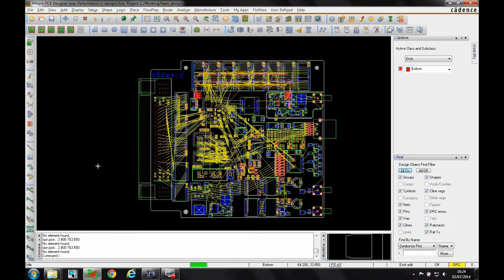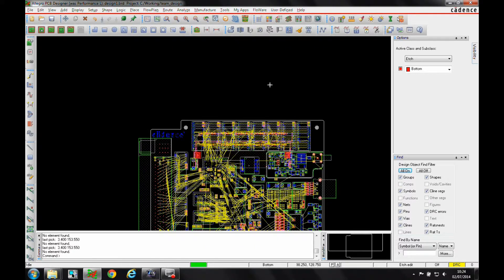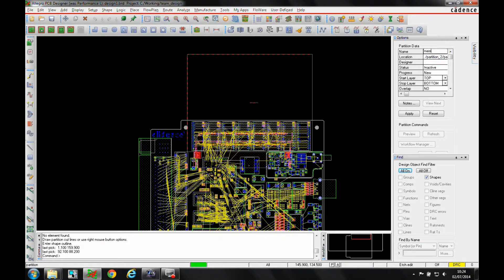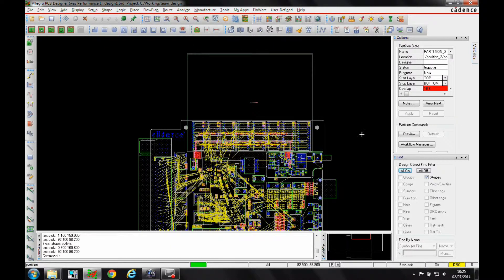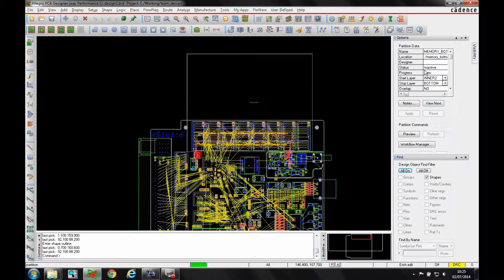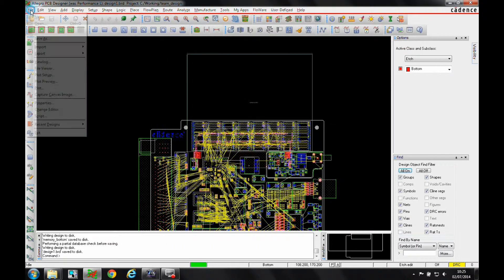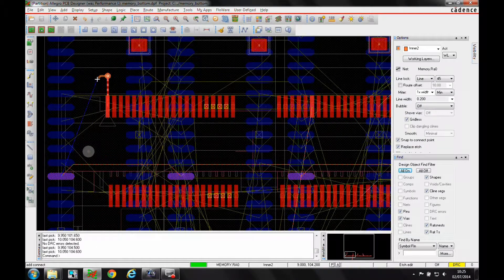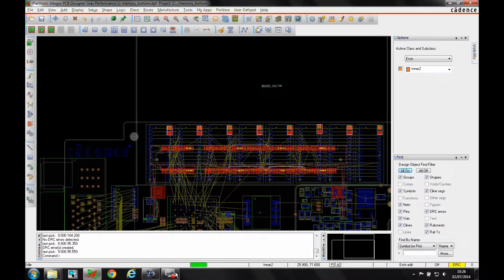Cadence Allegro Team Design - Layer By Layer Tutorial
Here we explore the Cadence Allegro PCB Editor Team Design Option. This tutorial explores the layer by layer feature Cadence PCB Suite prices start from £499 + VAT for a 1 year rental of Standard